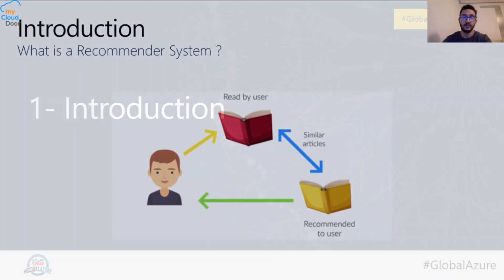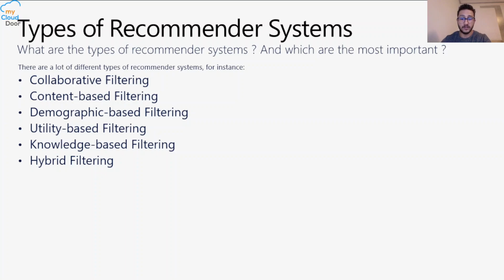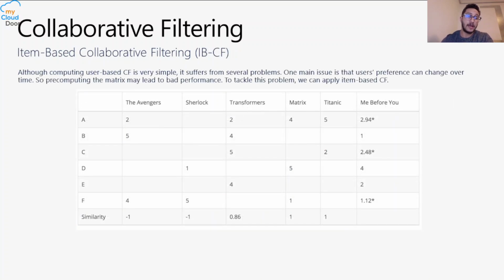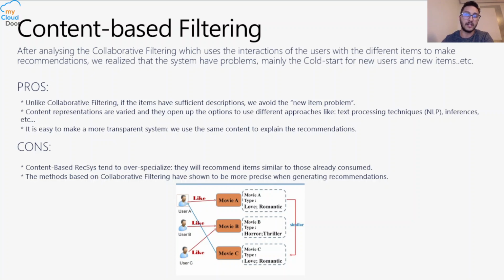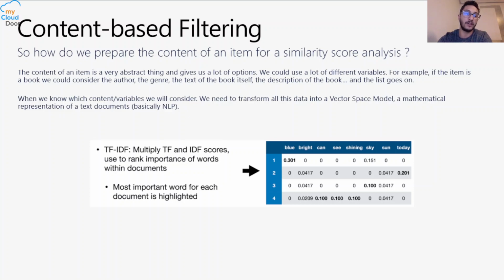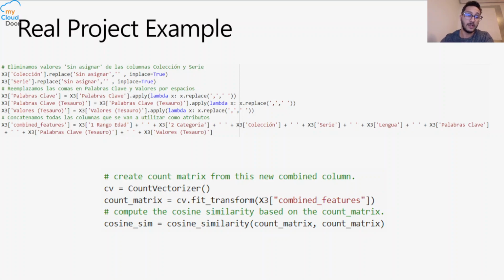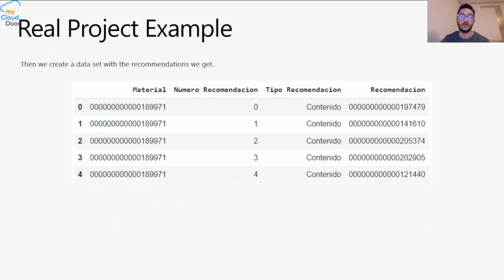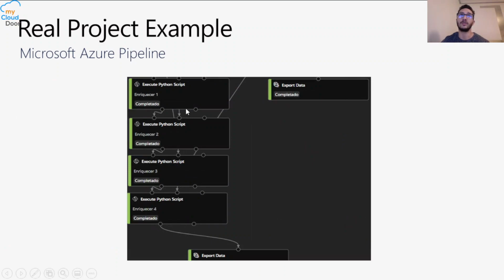Global Azure 2022 - Content Based Recommendation System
We will touch on concepts of the recommendation systems, specifically the content based filtering. Then we will finish with a project example we did for a retail company, applying what we learned in a pipeline in azure machine learning studio.